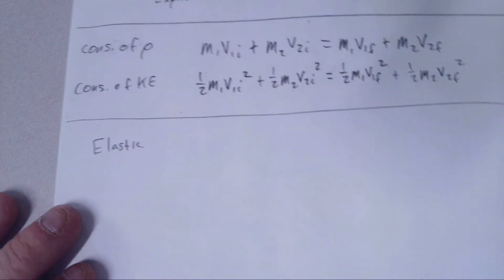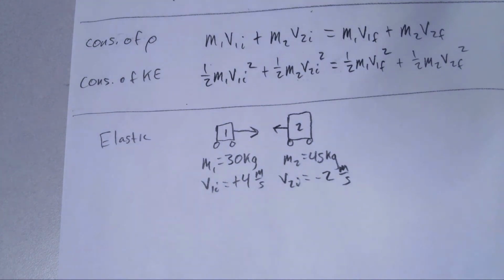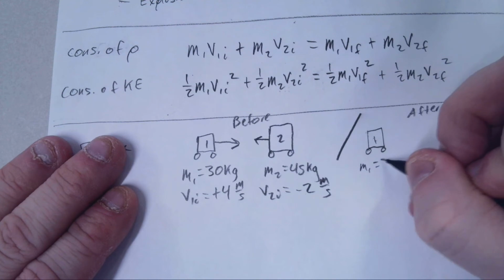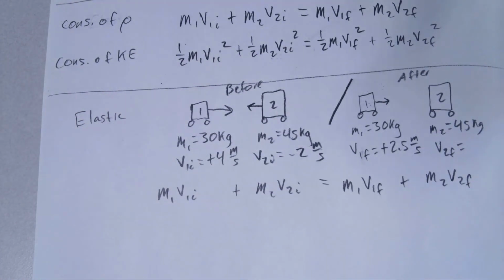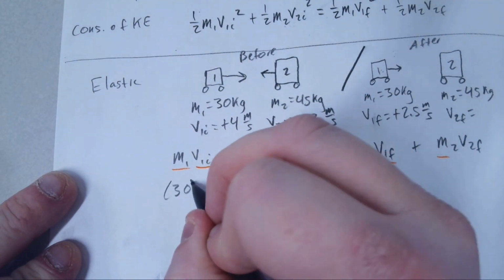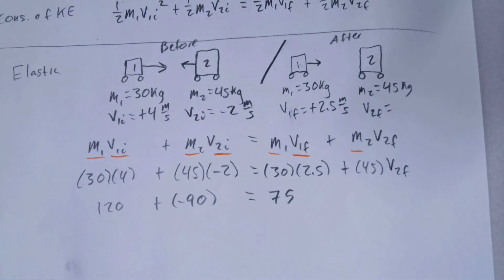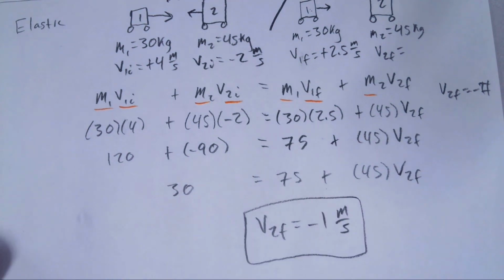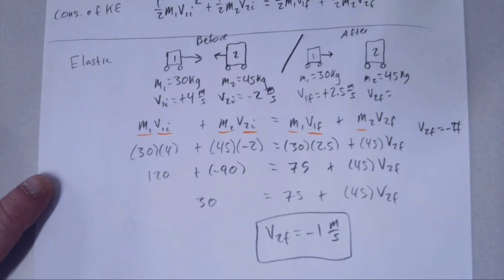Mr. Dahlstrom's Pre-AP Physics - Elastic Collision Example